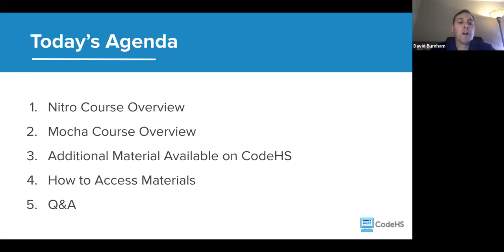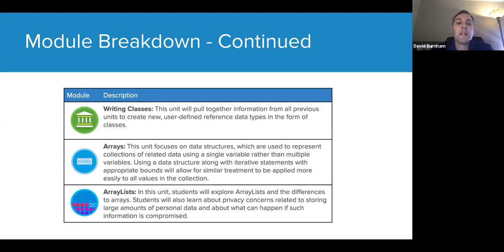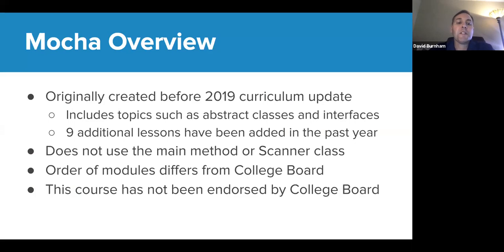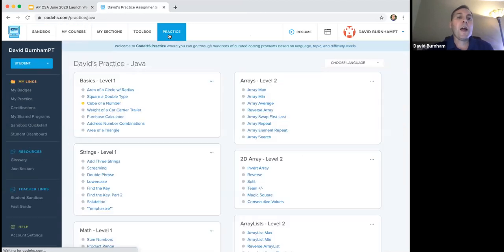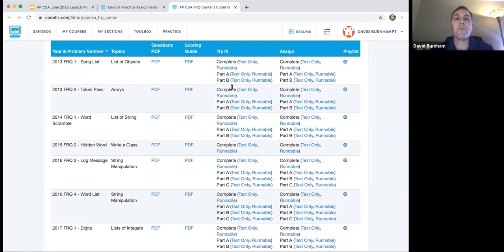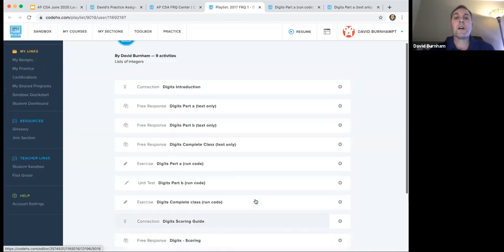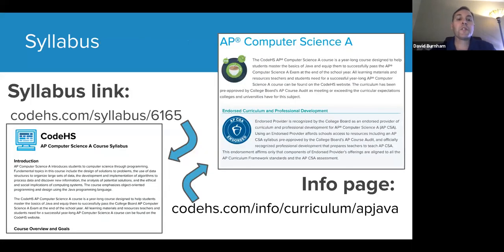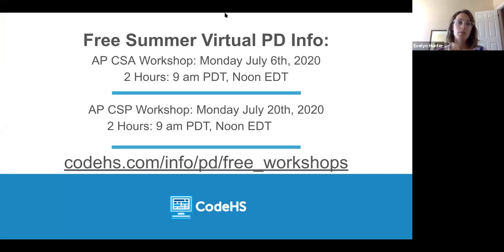CodeHS Webinar: AP CSA (Java) Course Overview